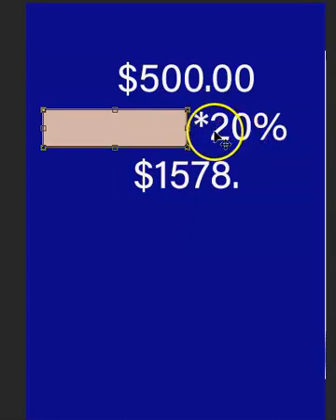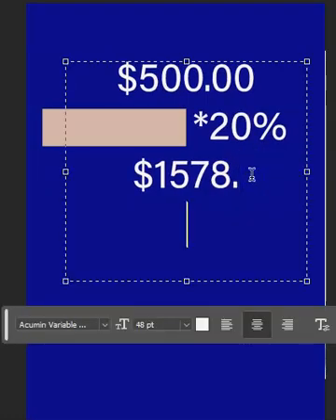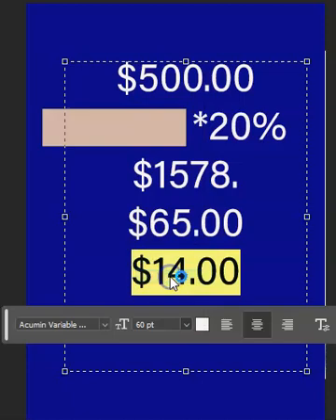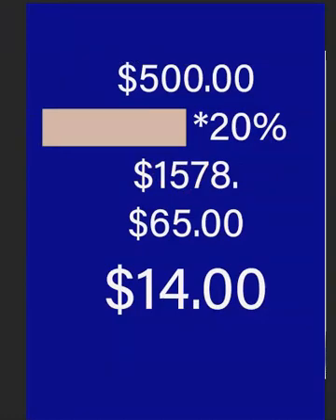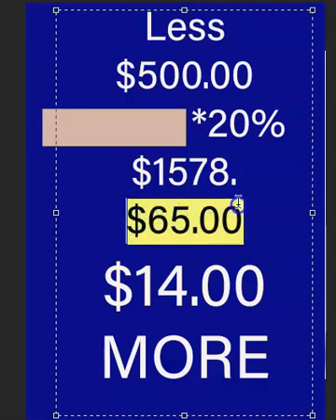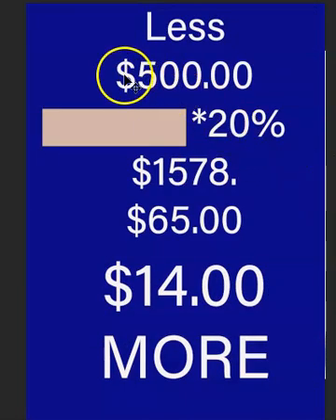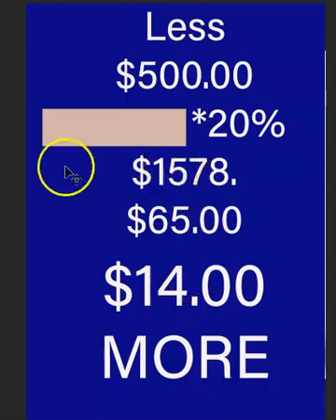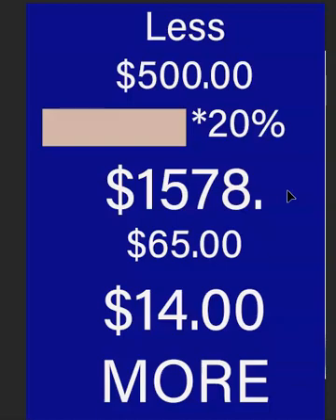bills money $14.00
Managing the Less or More.